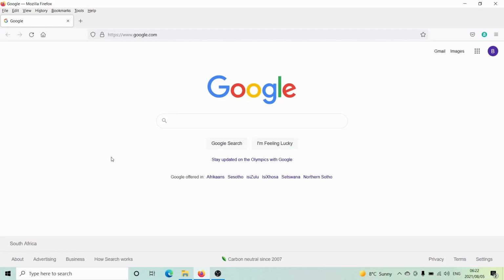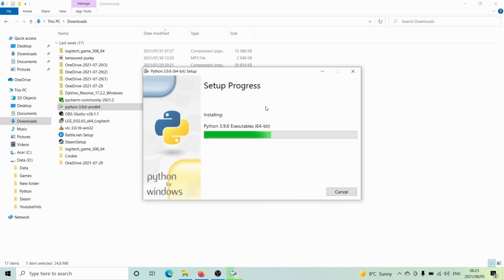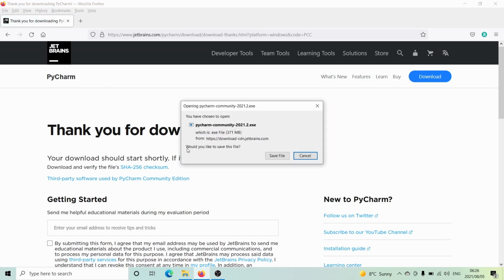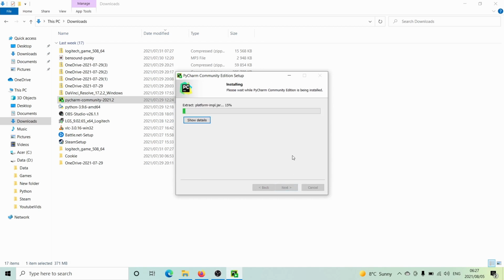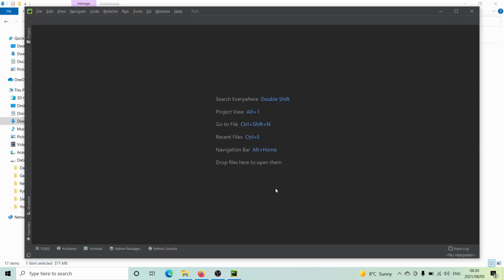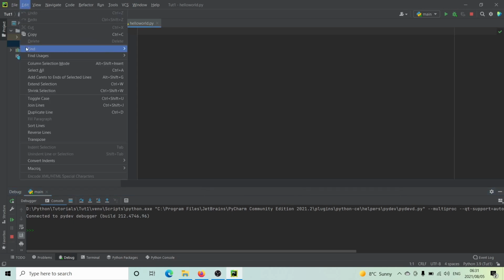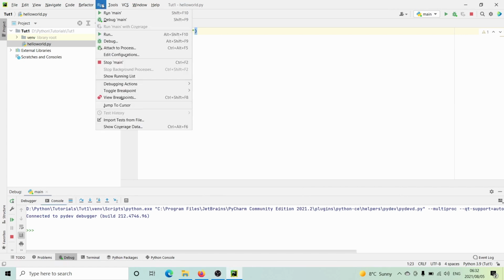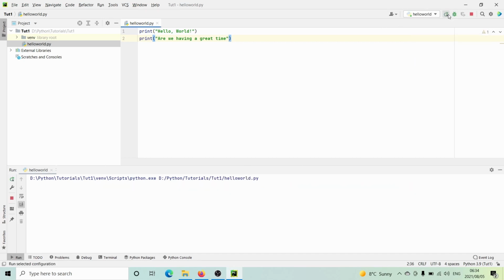Installing Python and PyCharm - Python programming for beginners -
This video shows you how to get started with python programming. How to install Python. You will learn the basics about installing and setting up the
environment. You will install Pycharm, a coding editor for python and write your first Python program.